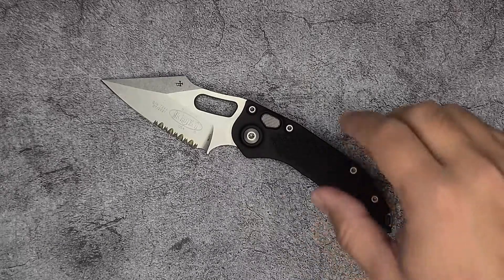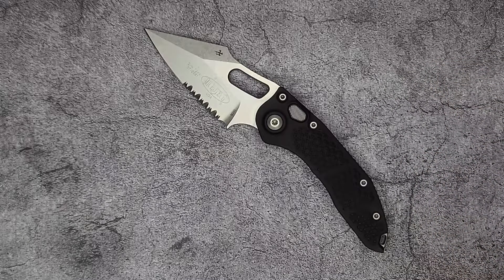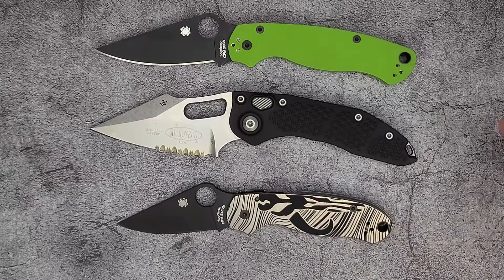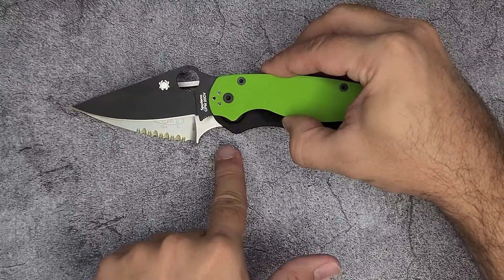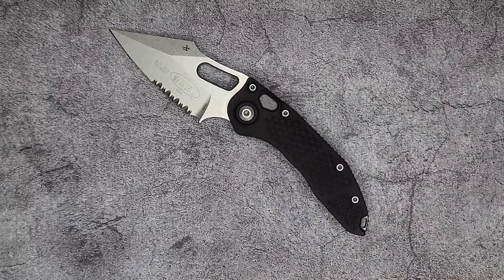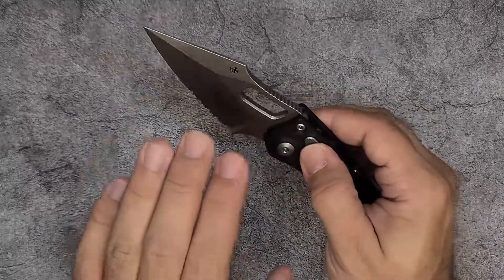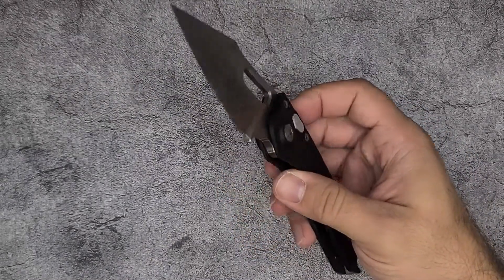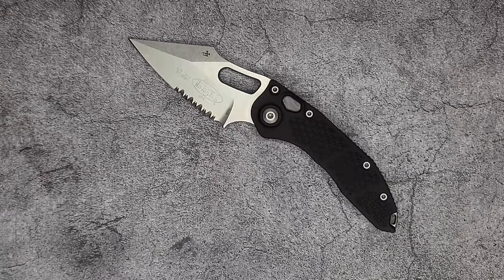Microtech Stitch review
A review of the Stitch by Microtech designed by Borka Blades